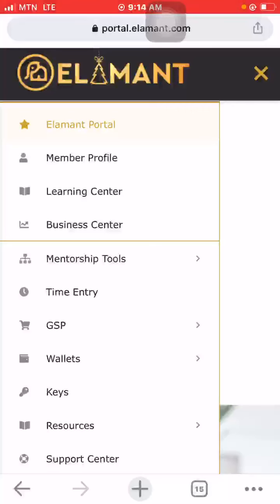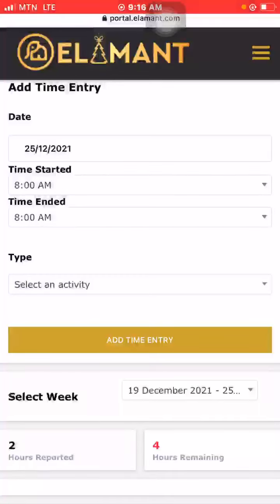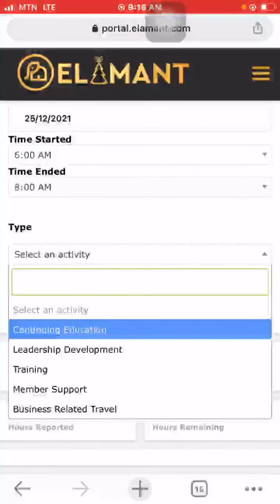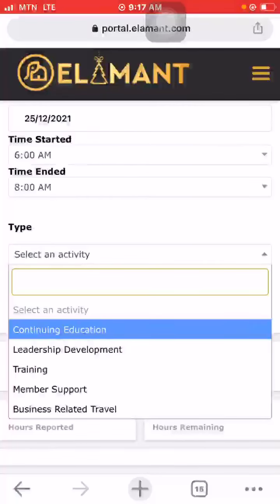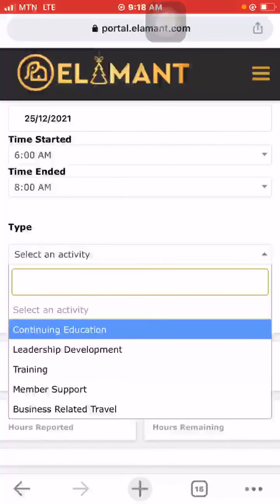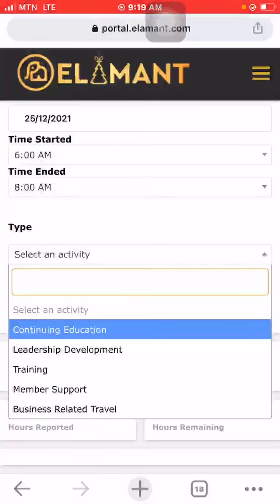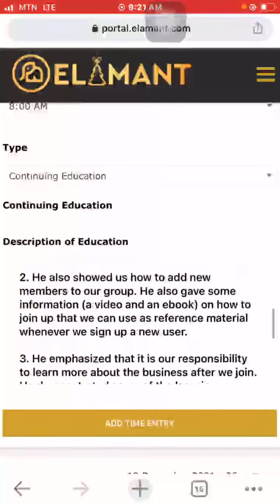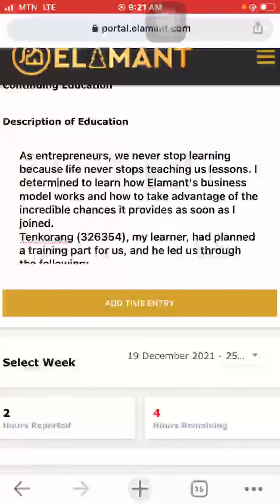HOW TO WRITE A GOOD AND CORRECT REPORT ON ELAMANT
ELAMANT TO THE MOON